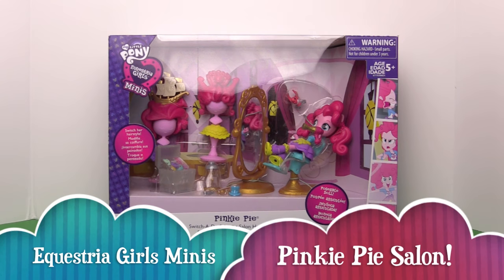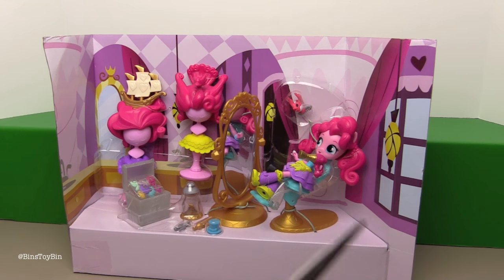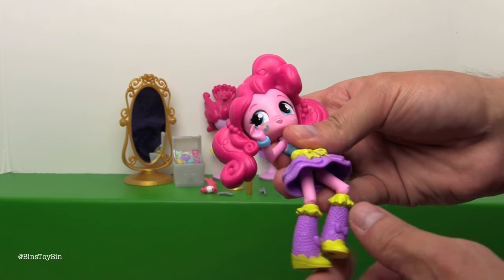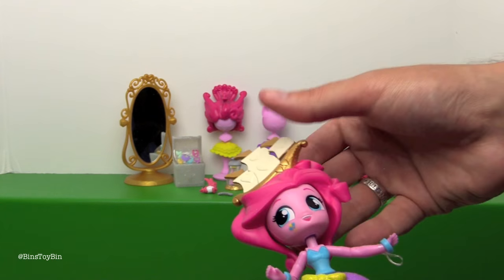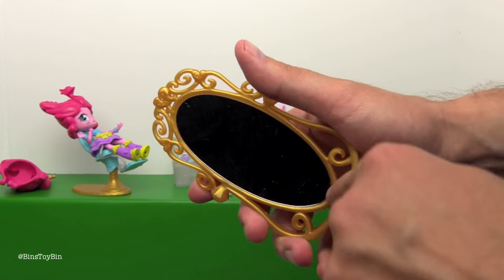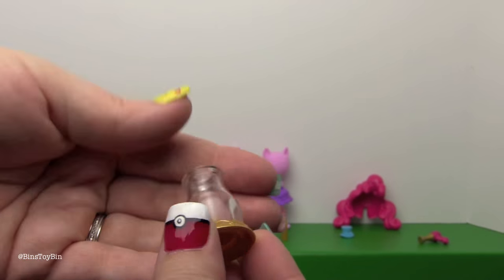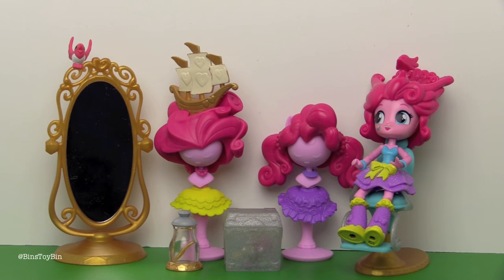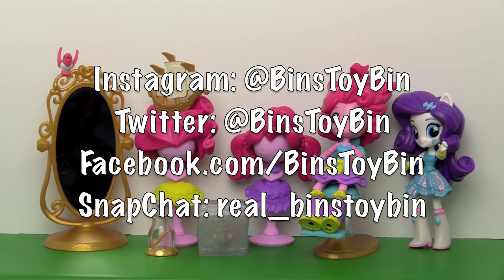PINKIE PIE SWITCH-A-DO SALON! Equestria Girls Minis Playset My Little Pony Review | Bin's Toy Bin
We help Pinkie Pie get ready for the Equestria Girls fall dance with the Switch-a-Do Salon.  Plus, we open the Rarity mini to help Pinkie!